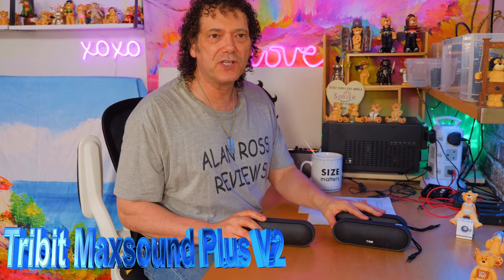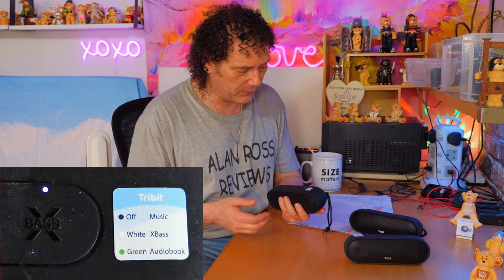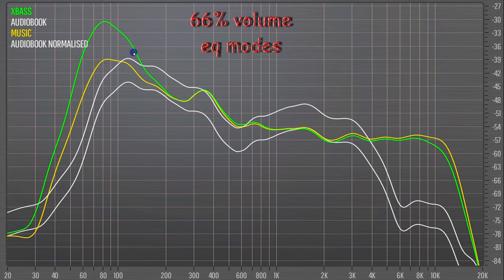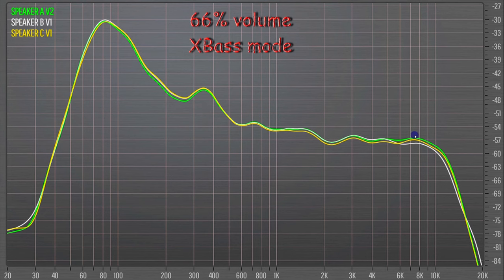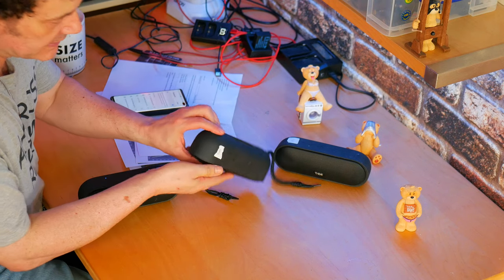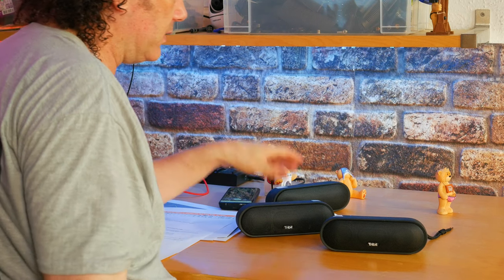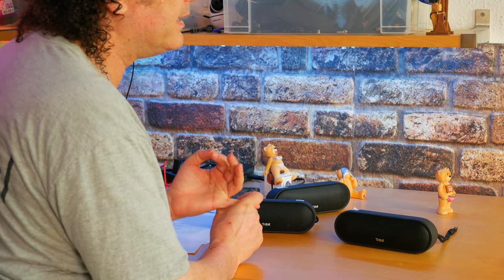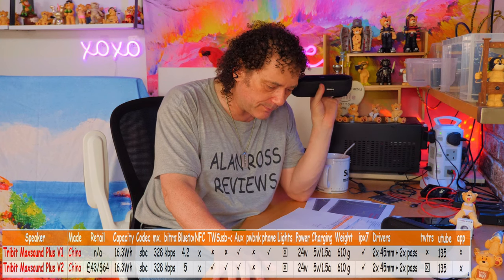Tribit Maxsound Plus v1 vs V2 - upgraded Maxsound Plus tested! 🏅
Tribit Maxsound Plus V2 upgraded compared to the original Tribit Maxsound Plus. Tested for any changes in sound. All specs explained between the old Maxsound Plus and the new upgraded version of the maxsound plus. Also how to pair the old V1 with the new V2 for stereo.

Chapters
0:00 intro
4:43 sound modes compared
6:18 modes spectrum analysis
7:31 modes summary
9:15 v1 vs v2
11:08 v1 v2 spectrum analysis
11:31 v1 vs v2 summary
13:54 pair two for stereo
17:00 stereo vs single maxsound plus
18:02 stereo summary
20:00 100% volume stereo vs single speaker
21:36 maximum loudness summary
23:09 specs

tracks:
Sugar Jesus, Nina Carr, LEØN TARØ - Can You Keep A Secret
Tava, Robin Novaku, Kris Kiss - Discovery Channel
Jenny Chapin - A Better Me

Track:   Sugar Jesus, LEØN TARØ - Can You Keep A Secret

Track:   Tava, Robin Novaku, Kris Kiss - Discovery Channel

Alan Ross Reviews Top Picks:
Pound for pound world champion:
Soundcore Motion Boom
Amazingly deep bass to 40hz for its size and price.
For a leaner more agile sound with seven more deep bass for the same price try the Mifa Wildbox
Still worth a look:
My former world champ the Soundcore Motion Plus can still offer great clarity.
£50 champion:
Great bass for its size, Soundcore Boost
A little bigger but a decent listen for full body sound at a decent price ($50) BOGASING M4 (some distortion issues)
Bass Heavy Speakers:
Harman Kardon Go+ (mid and upper bass heavy but with decent balance): Play
Onyx Studio 6 (warmer than the 7, maybe too bass heavy in balance)
Bag of Riddim 2: not much deep bass but dollops of mid and upper bass help to give a warm and open sound. A good fun listen but not so accurate in reproduction.
Hi End Picks
Great for portable low deep kick: Onyx Studio 6 (more bass than Onyx 7)
Monitor Like openess and neutrality but lacks deep bass Audio Pro C3
Travel Speakers:
Marshall Stockwell 2
offers a decent immersive sound with full and tight bass. Beware though it does not go very loud
JBL Charge 5
Only mono but has a very clear and dynamic sound at low volumes and can go reasonably loud but will become a little screechy over 80%.
Bose Soundlink Flex good bass heavy sound for its compact travel friendly size.
Denon 250bt, no longer made but sets the standard for size/quality ratio for travel (battery drain issues)
JBL Flip 6 louder than the Bose Soundlink Flex and has better highs (though too much, bit harsh) but not as full sounding as the Flex.
Beosound A1 1st gen: sounds better than 2nd gen and goes louder but has app, connectivity and battery issues. Very deep bass for small size and clearer than the Bose Flex.
Best Mini/Micro Options:
Bose Soundlink Micro (warm)
Tribit Stormbox Micro 2 (clinical)
Also consider Beosound A1 1st gen (more HiFi).
Minirig Mini 2
Worth a Look:
W-King T9
The T9 is a reasonably loud and balanced party speaker with a big bright detailed sound.
Budget Loud Boombox: no clear winner but my pick for fun outside listen would be:
W-King X10-1 for form factor and loudness
W-King D9 for bass with a little smoother signature
Tribit Xsound Mega: medium sized mono speaker with fun bass and light show.

Tribit Maxsound Plus V2 upgraded review :)